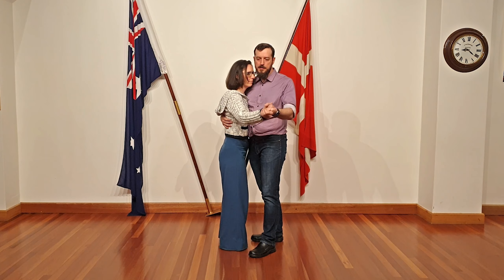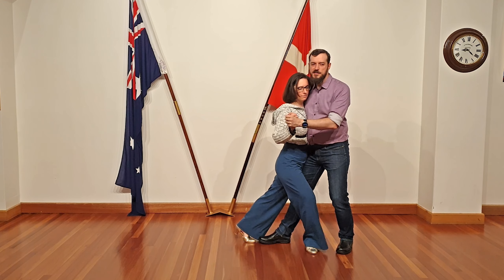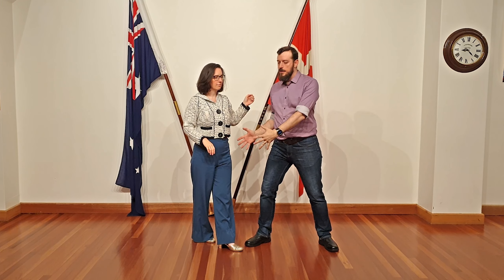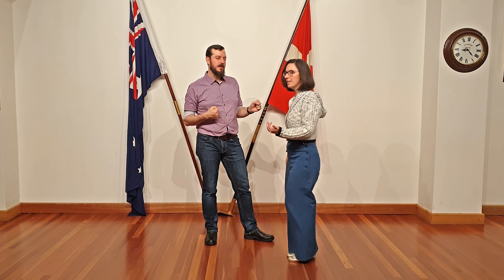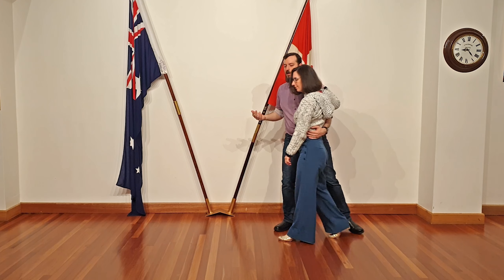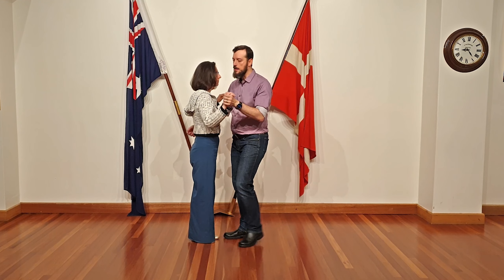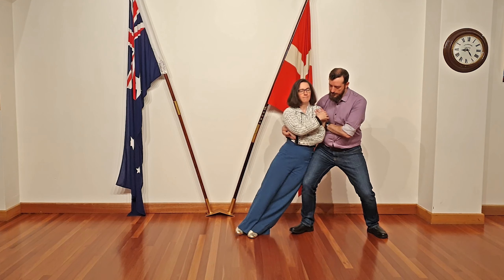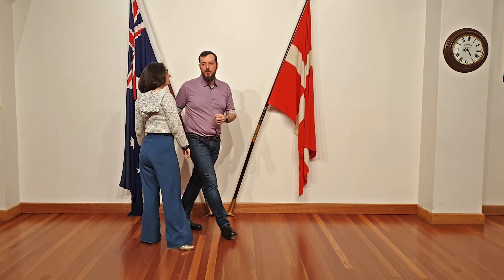2019-07-23 Rob & Emma Balboa Explorers Level 2 Endings Class Recap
In this class, due to popular request, we covered some breaks that can be used to finish a dance.